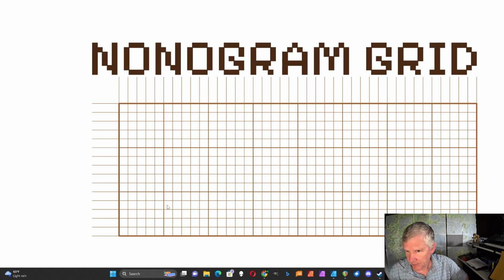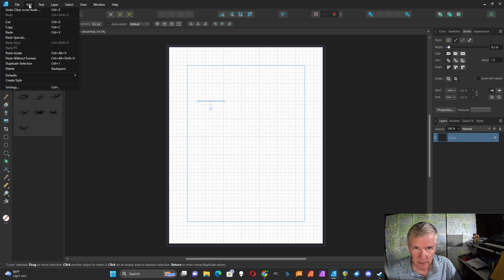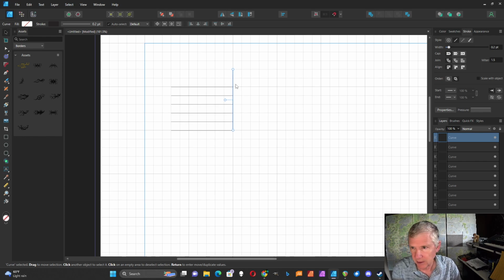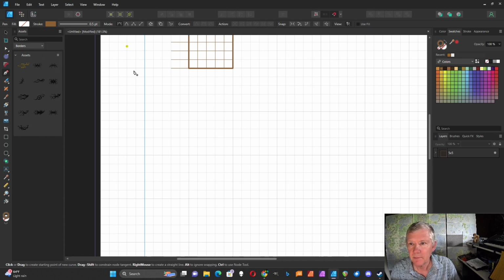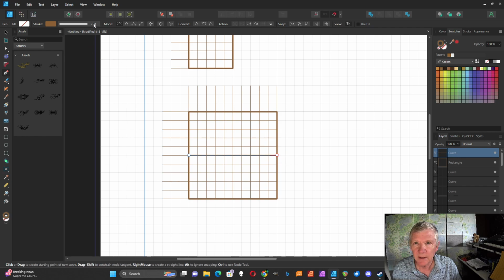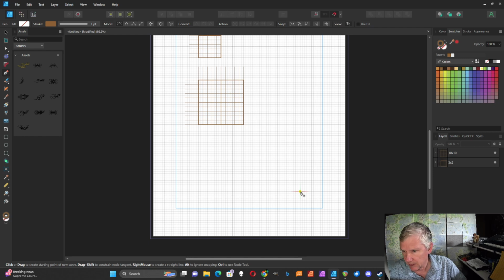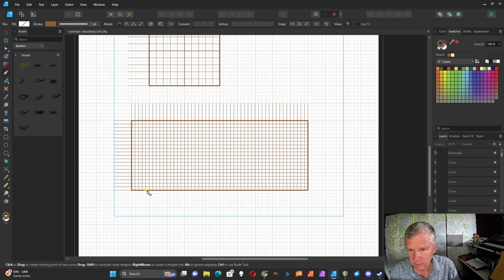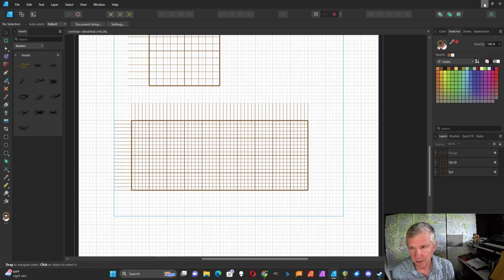Nonogram Grid with Affinity Designer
In this video, I show how to make a nonogram grid using Affinity Designer's grid and power duplicate features.

0:00 Introduction
0:40 Getting started
1:46 5x5 Grid
4:12 10x10 Grid
6:16 Large Grid